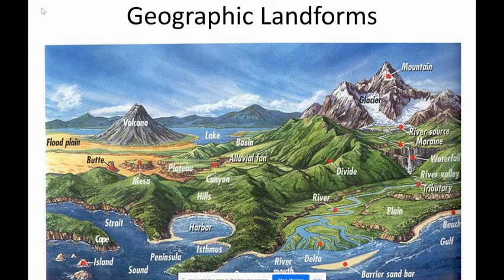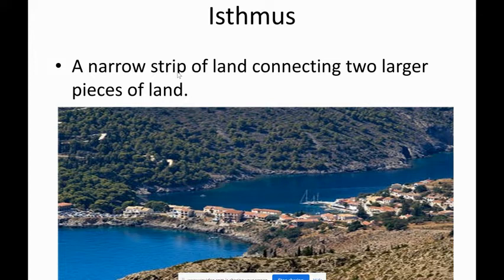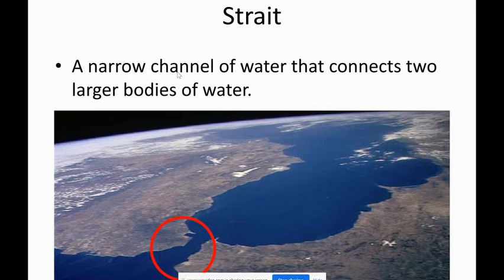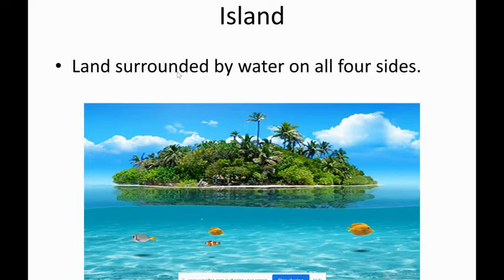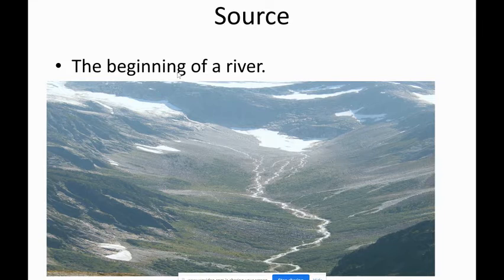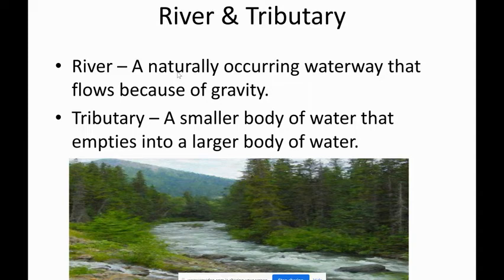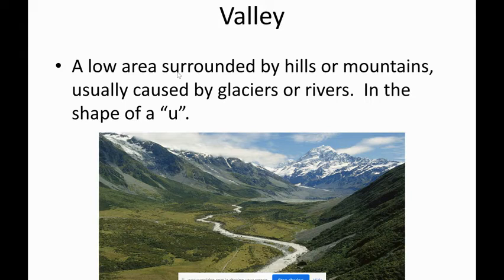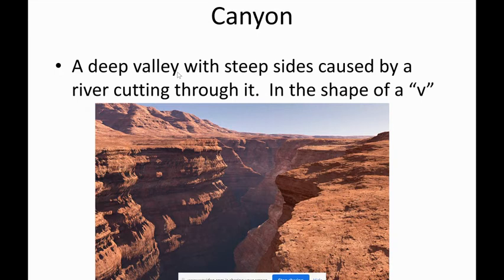Geographic Landforms Video Lecture